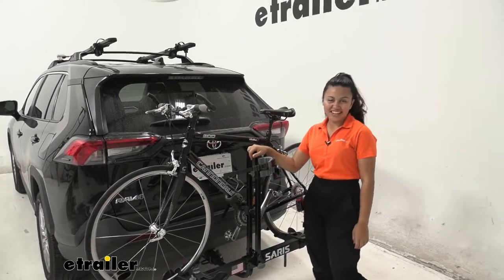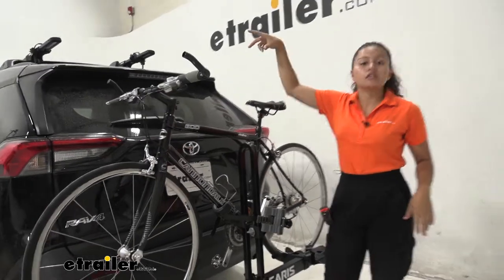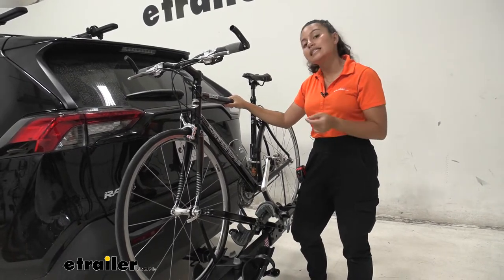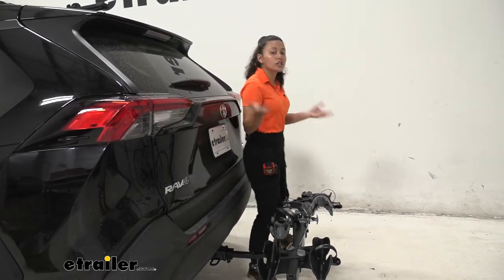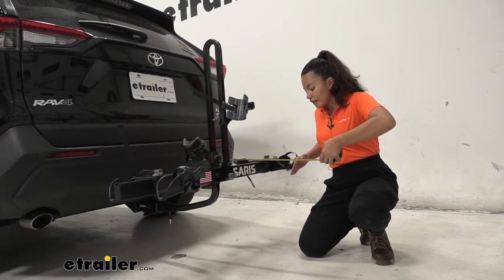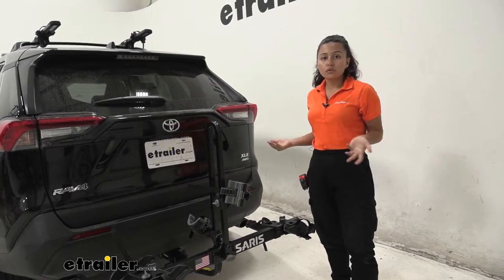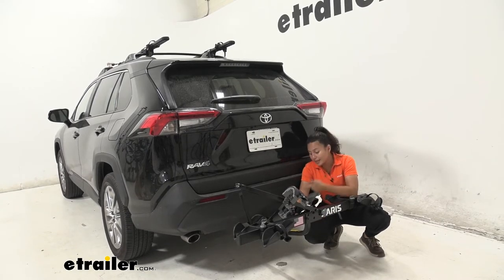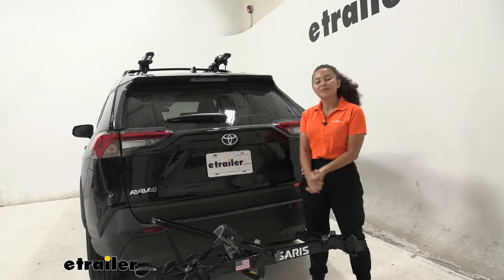etrailer | Saris Freedom Hitch Bike Racks Review - 2020 Toyota RAV4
Hey everyone. It's Evangeline here at etrailer and today we'll be taking a look at the Saris Freedom two bike platform rack here on our 2020 Toyota RAV4. So if you're looking for a bike rack, that is a bit more affordable. And if you want a little bit of adjustment on your bike rack, this may be an option for you. It doesn't have the premium features that other more modern bike racks have like a tilt away or fold up feature. But this is nice and simple, and it has an impressive frame mount, which I kind of like.

So first we'll take a look at the way our bike is mounted to this bike rack. So we have two wheel straps. Those are holding our wheels down, and then we have this frame mount. So notice how that frame out can be adjusted. We'll look at this one on this other side, it can go up, it can go down.

It can go around to accommodate your different frames. And this is nice, especially if you have an alternate frame bikes like a women's bike or a children's bike, or possibly even a step through bike, because then you don't have to hold it up by the top tube, like the traditional hook would. But when you want to take your bike off, you would start at the wheel straps actually. So to do so, you pressed the button right over here and you pull the strap out. One thing I did notice though, with the Saris Freedom was it's kind of unwieldy just to maneuver that strap.

It's not impossible, but it's just a little bit different if you're not used to it. So that might be something you'll want to consider, especially with how you go the best way to do so is to use two hands to remove that strap. But once your wheel straps are disengaged, you can then go over here to the middle of your bike and make sure to support your bike as you do so. It is nice that this has a little bit of a hold on that frame, even when you have that strap disengaged, but it's still nice to give that bike a little bit of support once you drop that frame Mount down. Now, once you have it down, one thing you can actually do is just pull this out and just tilt this down.

That way, especially since this has a weight capacity of 60 pounds per bike, you won't have to lift it as high to clear that mast. You just have to go up just a little bit and over, and then you're ready to go on a bike ride. So this would be ideal for your heavy electric bikes when you want something with a simple design, but you also need something that has a little bit of extra weight capacity. So we'll put these shapes back in because even though your bike is off, I too recommend putting those straps away just so they're not flapping around as we drive around. Coming over here to the front, let's get that frame strap put away too. Now this can accommodate wheel basis of up to 48 inches. You just loosen these knobs and then you slide the cradles back and forth. Now, as to that, speaking of cradles, this does have a capacity of 2.25 inches. So if you have your wider tires, this probably won't be the best option for you. There is the Saris Freedom though that it's available in the fat bike version. So that's gonna have wider cradles. So just remember if you have a wider tire, you can choose that one instead of this one. But if you don't have wider tires, this is perfectly fine too. So we're gonna leave it in this position because this can't tilt away. But with this folded down, just like this, I noticed here on our RAV4 me still have clearance between our hatch and our mast. So that means we can just get into our hatch, grab whatever we need. You do have to maneuver around the bike rack. That's perfectly fine. It's still nice to see that we can access our hatch. Now the downside is you are gonna have to take your bikes off. So just keep that in mind when you have to plan around that and take some minutes as well as some efforts or energy to lower the mask and take your bikes off. Okay. So we'll take some measurements just to see how this fits here on our RAV4. I'm gonna take a look at the length added to the back of your SUV. So measuring from our bumper to the furthest point, which is gonna be right where that strap is, or that lever for that strap. And it's going to sit at about 23 and a quarter inches away. So it's nice and compact. That's nice to see, but whenever you're backing into your garage or parking into a tight spot, just don't forget that you have a bike rack as well as bikes behind you. We'l